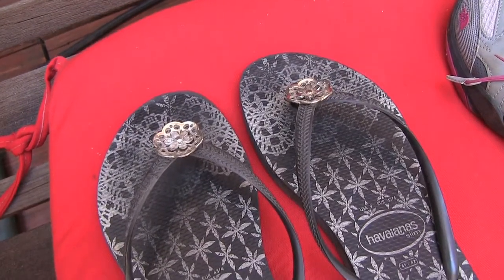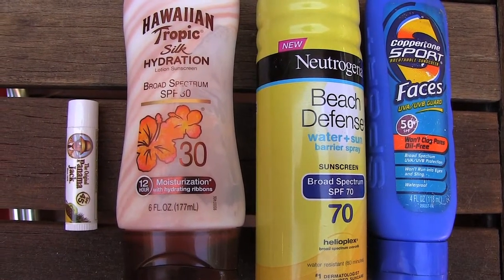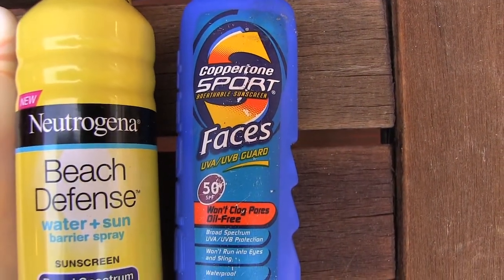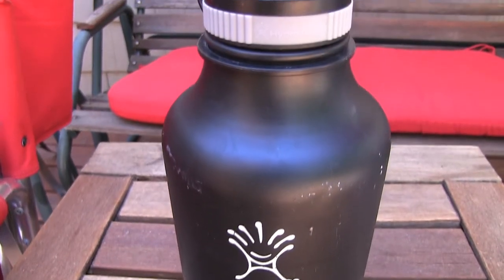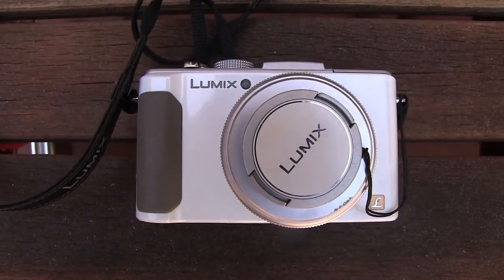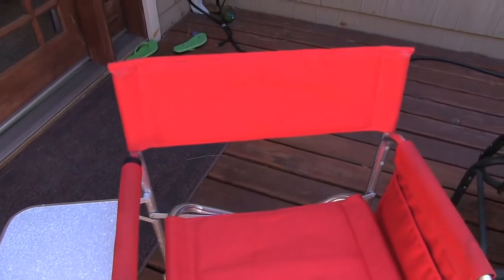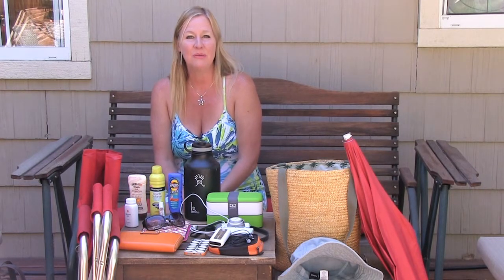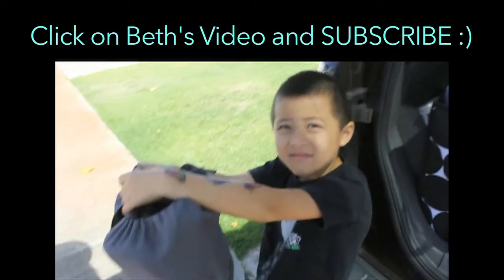Beach Packing List - What to Pack for the Beach in California and Hawaii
Hey guys! Today me and my friend Beth at Cooking and Crafting are sharing our ultimate beach packing list for California and Hawaii! Hope our beach packing tips come in handy, and let us know what you pack for the beach in the comments below!